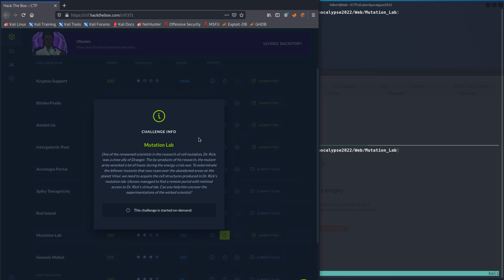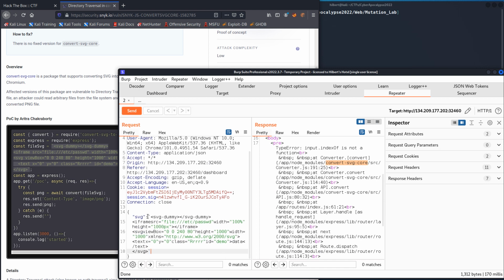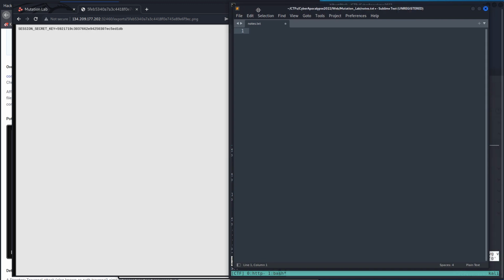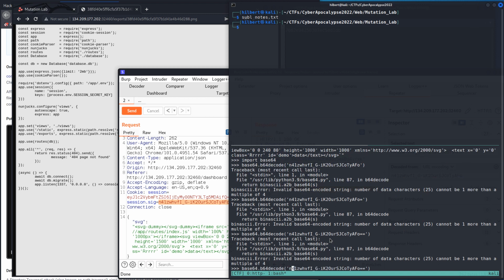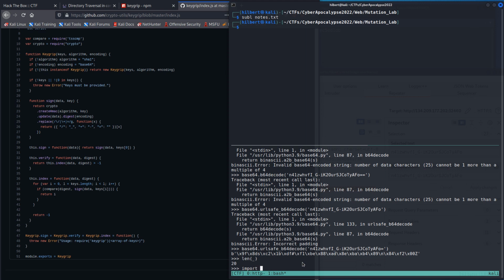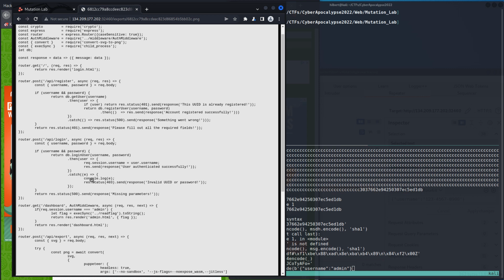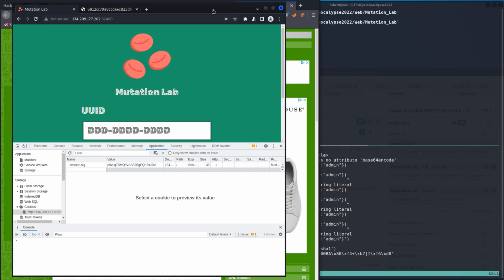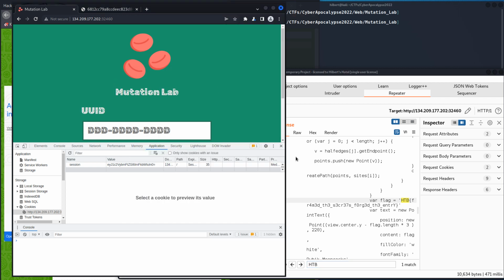Cyber Apocalypse 2022 CTF - Web - Mutation Lab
Walkthrough of the web challenge "Mutation Lab" for the Cyber Apocalypse 2022 CTF

All the downloadable challenges from the CTF are rehosted on my github